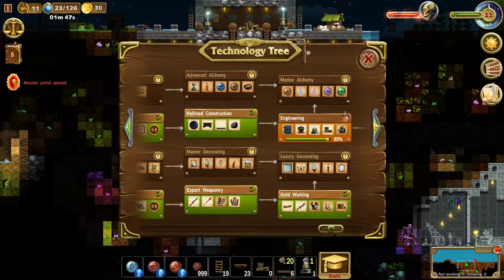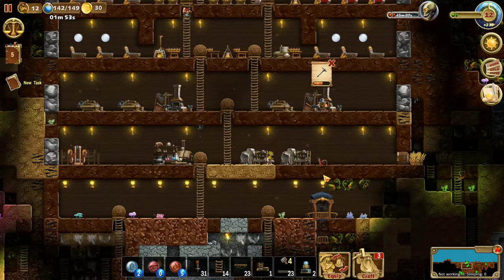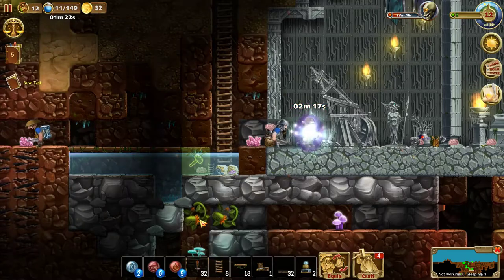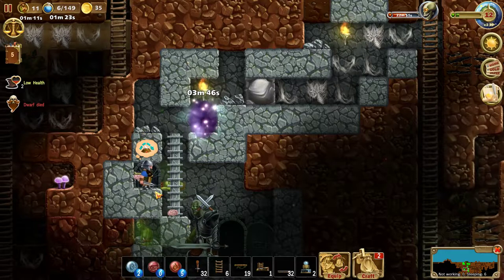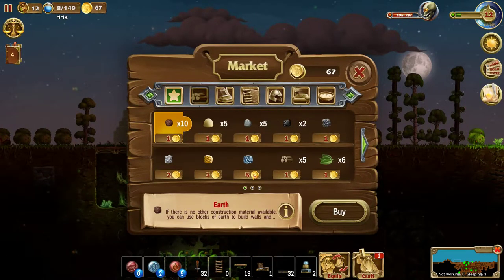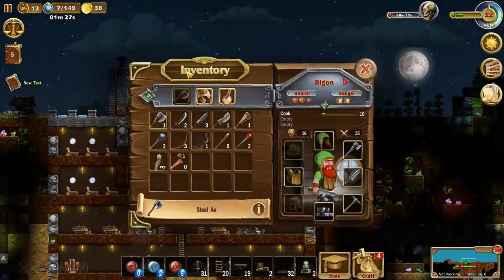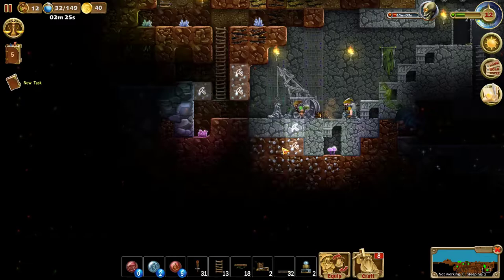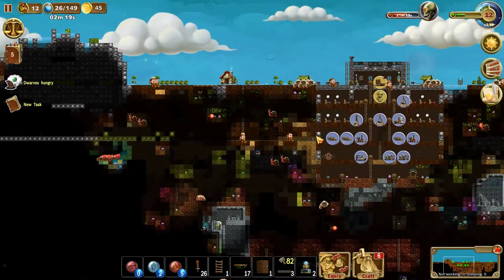Let's Play Craft The World - Part 8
Getting my portal on!